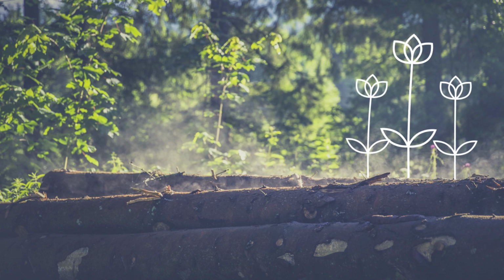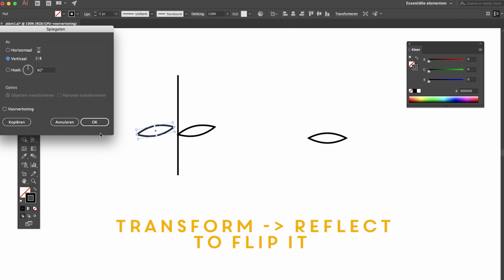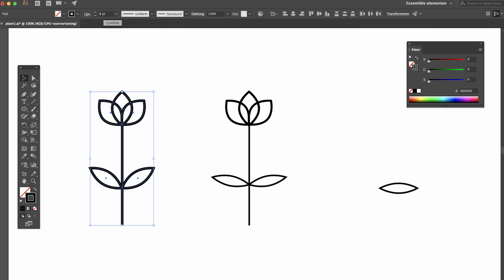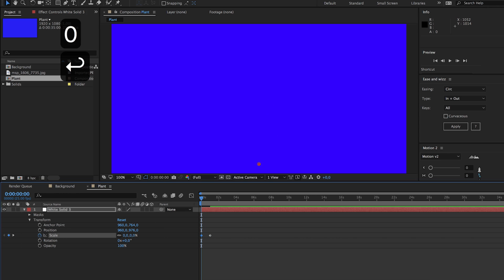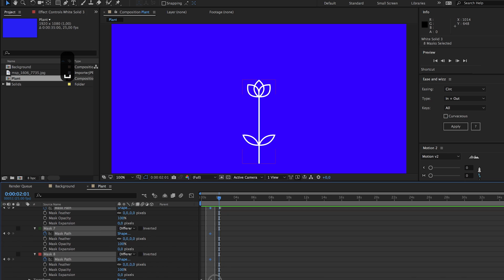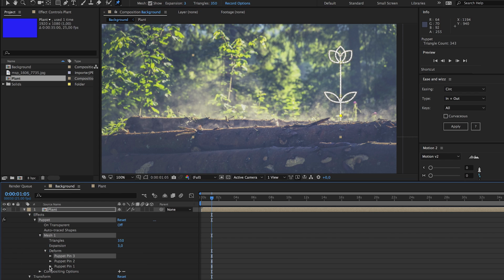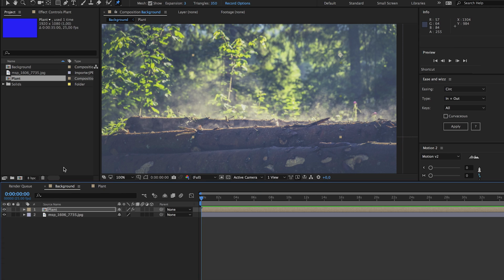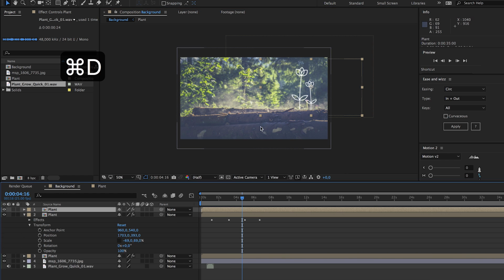Growing Plant Animation & Illustration - After Effects Tutorial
This time I will show you how to illustrate a simple plant in Adobe Illustrator and how you can animate this in Adobe After Effects. We will make it grow and wiggle around a little bit. Pretty ease while looking awesome!